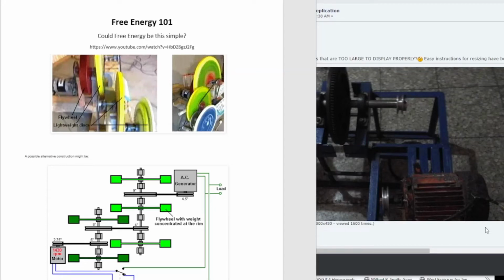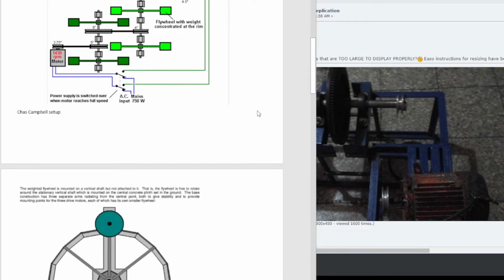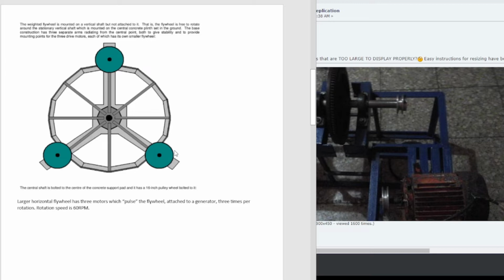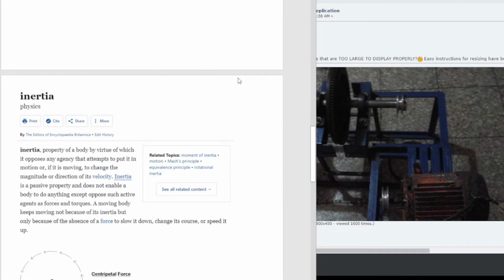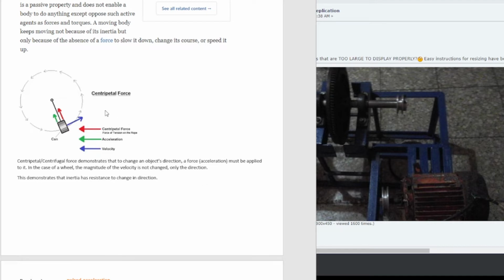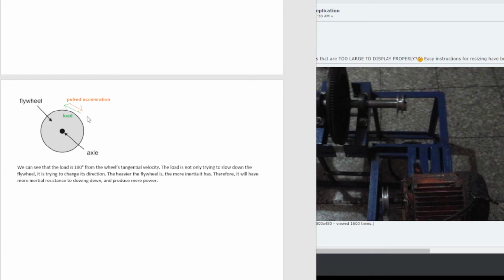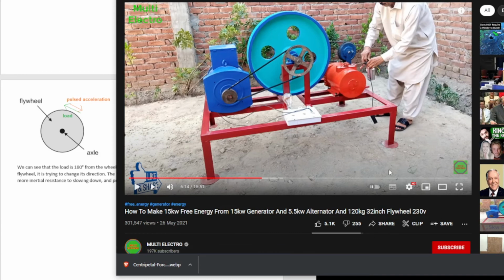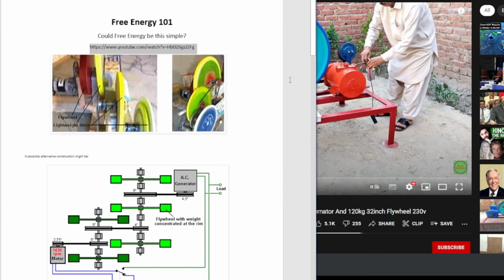Could Free Energy be this simple?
In this video I discuss a popular "too good to be true" free energy machine, and propose why it could actually work. A large heavy horizontal flywheel is driven by pulses, so most of the time the inertia of the flywheel drives the load. Could a strange and little understood characteristic of inertia be the energy source in this machine?